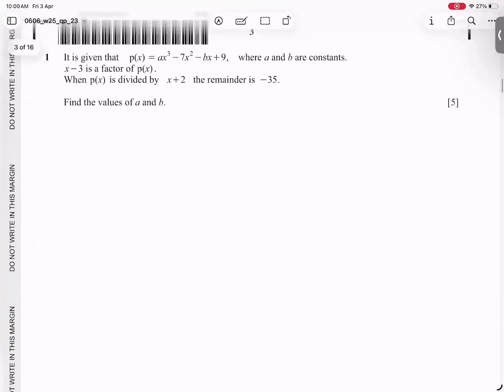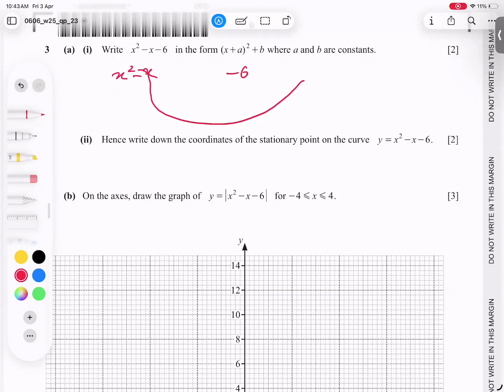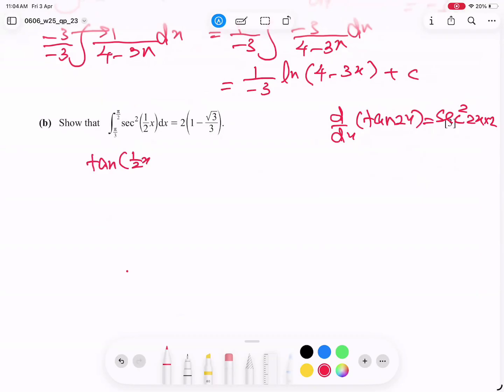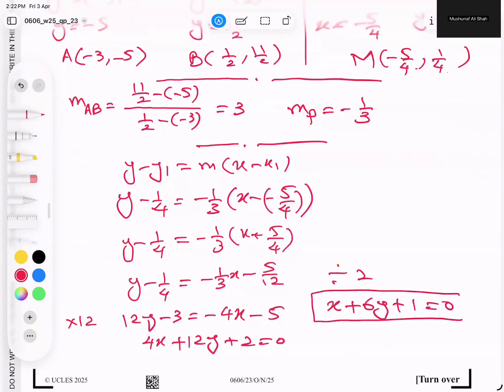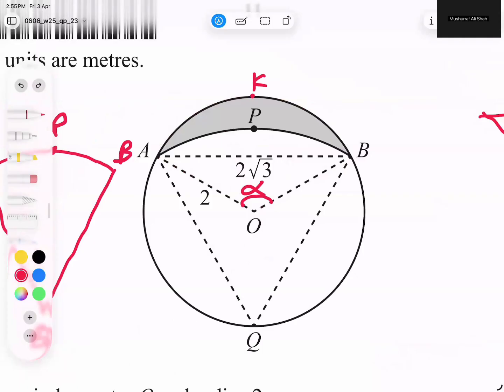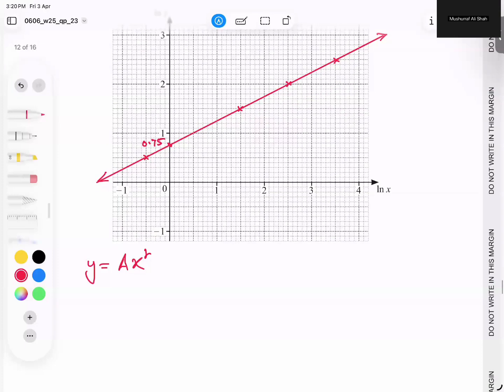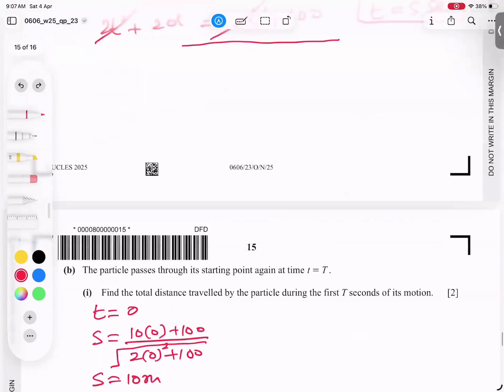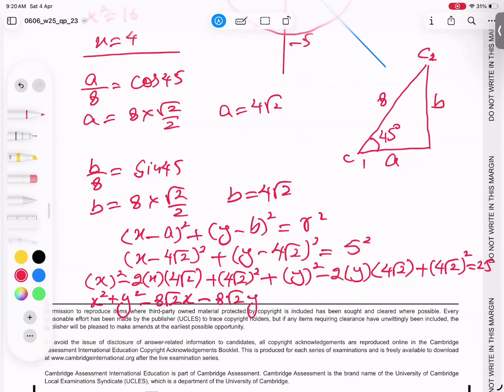0606 Oct 2025 Var 23 Complete Add Maths Paper 2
0606 Oct 2025 Var 23 Complete Add Maths Paper 2
0606_w25_QP_23